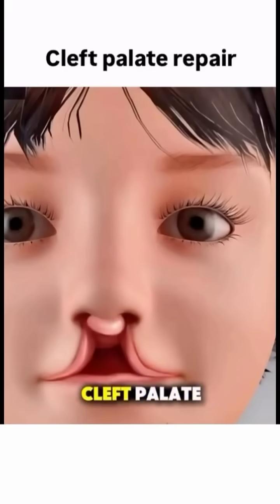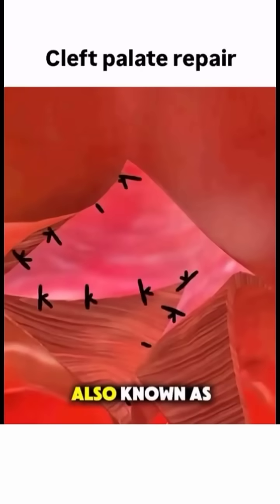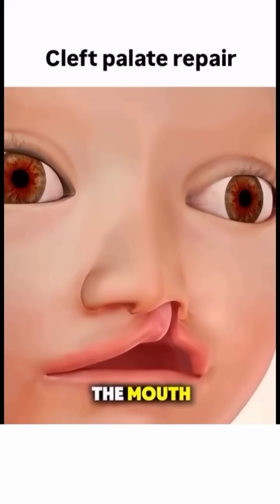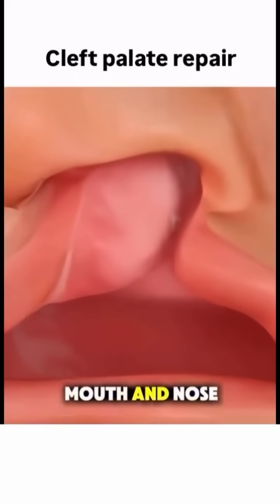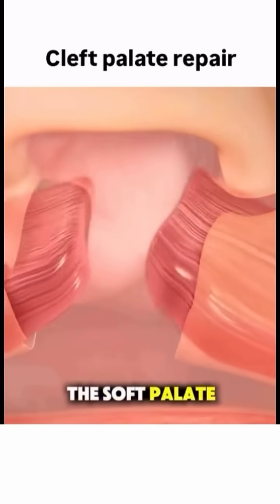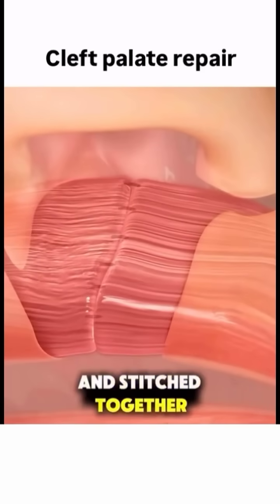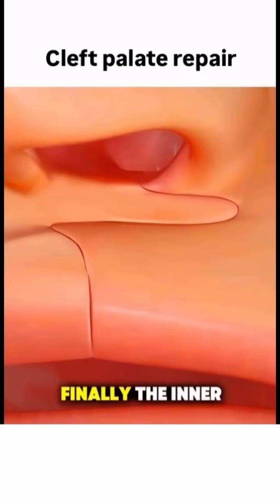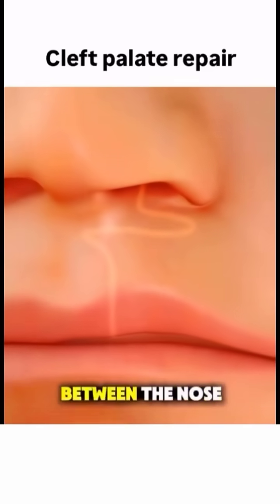Cleft Palate Repair Procedure: Step-by-Step Surgical Correction for Normal Speech & Feeding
⭐Closing the Gap: A Simple Guide to Cleft Palate Repair Surgery

Cleft palate repair is a surgical procedure done to close an opening in the roof of the mouth that is present at birth. This condition happens when the tissues of the palate do not join properly during fetal development and can cause problems with feeding, speech, and ear infections.

The surgery is usually performed between 9 and 18 months of age under general anesthesia. During the procedure, the surgeon brings together the muscles and tissues of the palate and stitches them carefully to form a complete roof of the mouth. Proper muscle alignment is important for normal speech development.

After surgery, the child may have mild pain and swelling. A soft or liquid diet is advised for a few weeks, and parents must protect the mouth from injury. Most children recover well and show improvement in feeding and speech. In some cases, speech therapy or further treatment may be needed.
Cleft palate repair greatly improves a child’s ability to eat, speak clearly, and grow with confidence.

Both the visuals and the voiceover have been created using artificial intelligence. No real human voice or footage has been used. Content is produced by Knowledge Chronicle for informative and learning purposes only. 📚